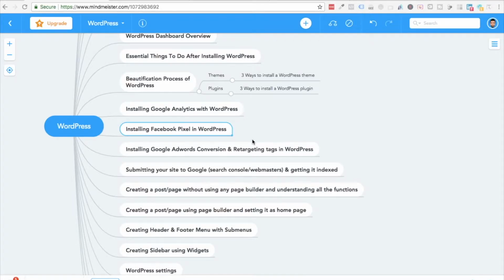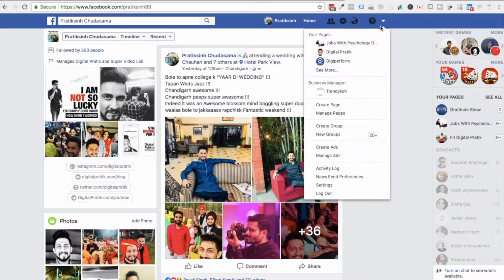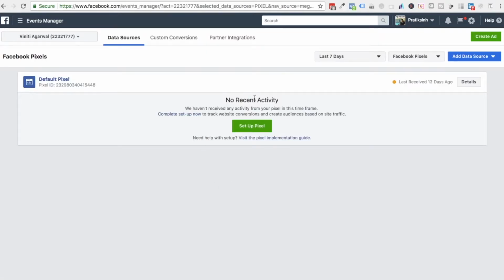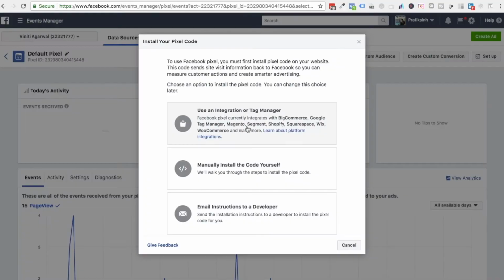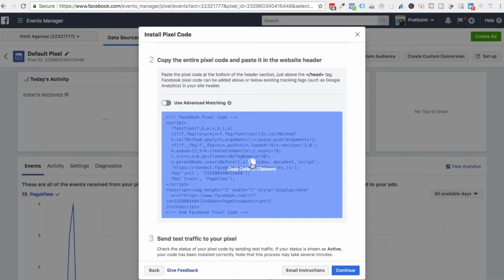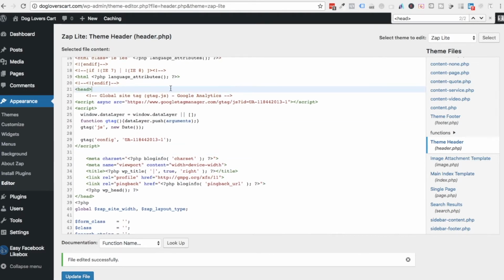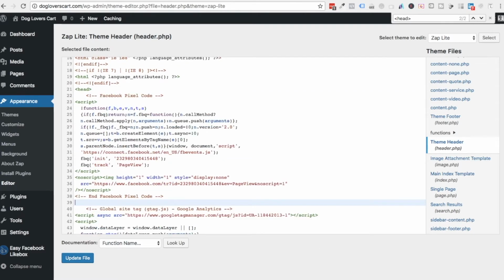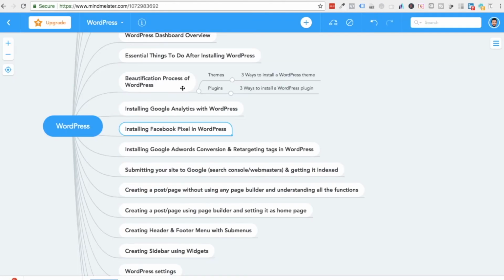Video #12 - How to install Facebook Pixel in WordPress Website